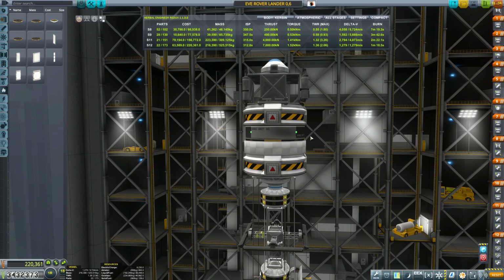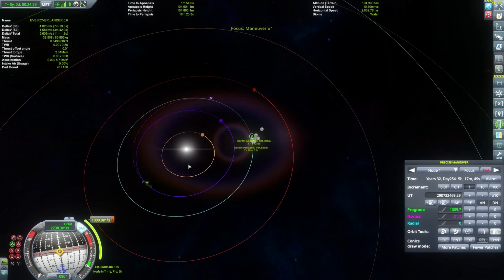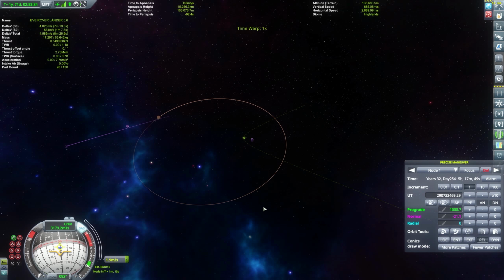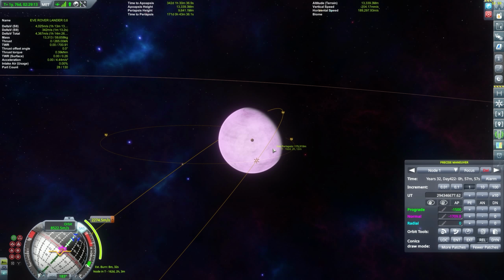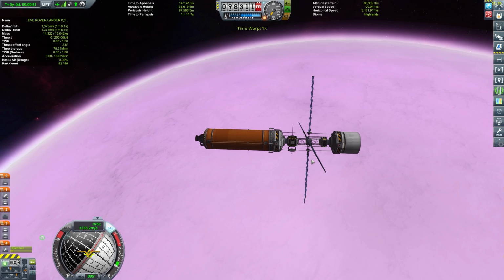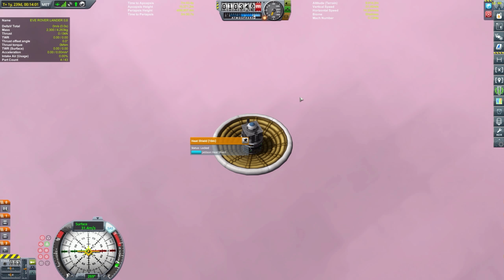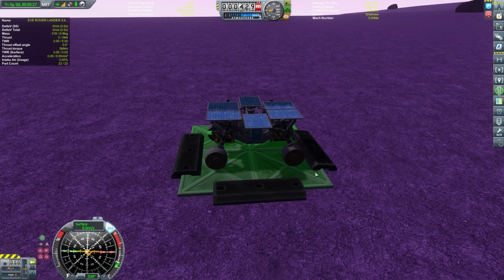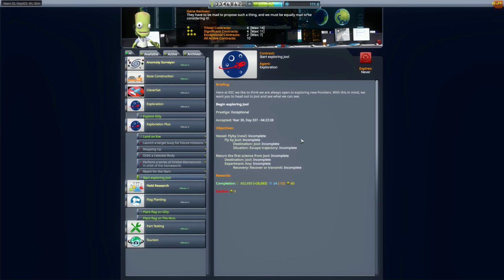★ Kerbal Space Program | E76 | Eve Probe Landing | Let's play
Reading comprehension not included